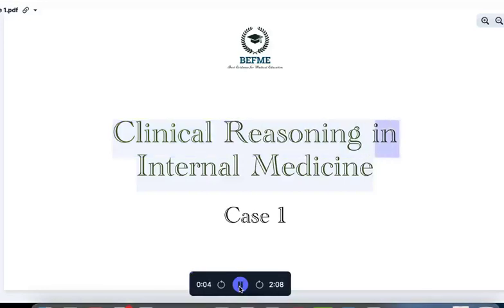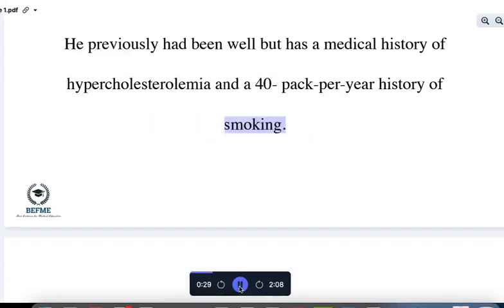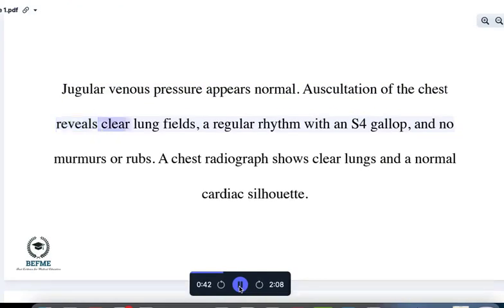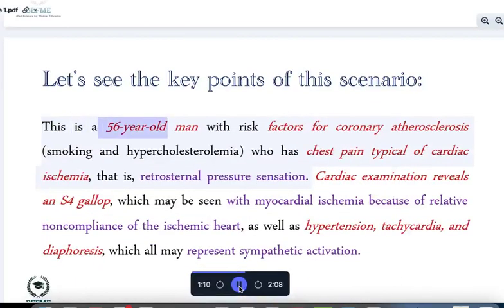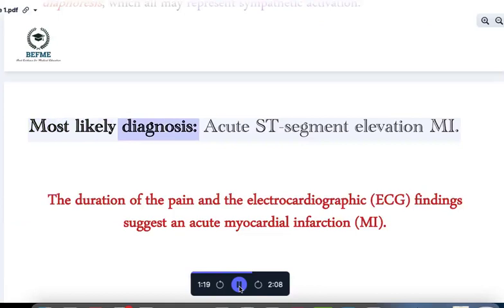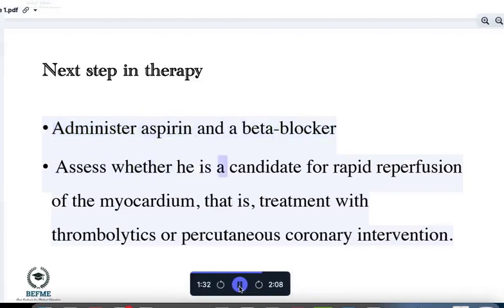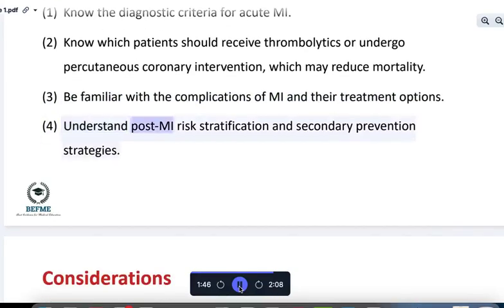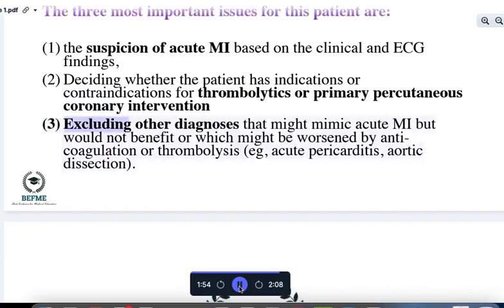case1. Clinical Reasoning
Through this video, medical students can practice on a common cardiac case. Thinking about this case will help develop clinical reasoning in students. The level of this case: easy